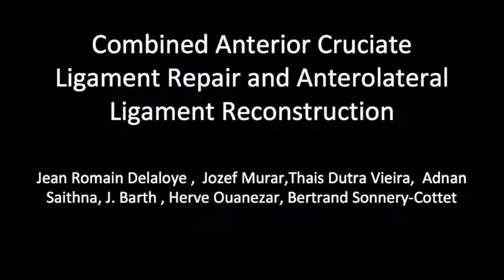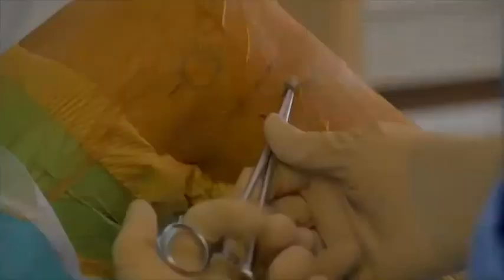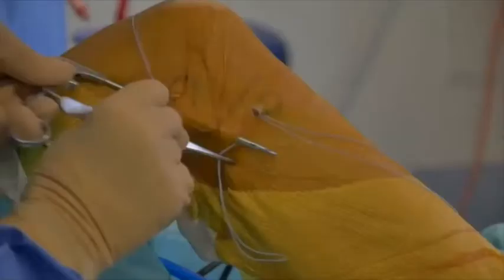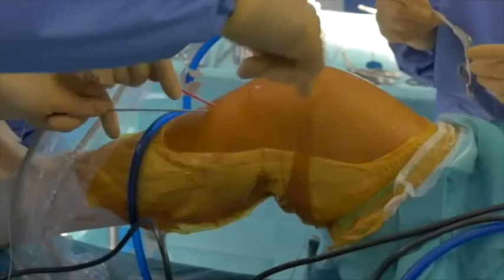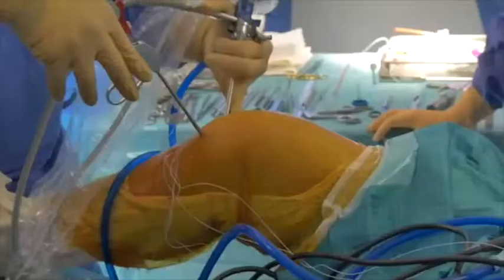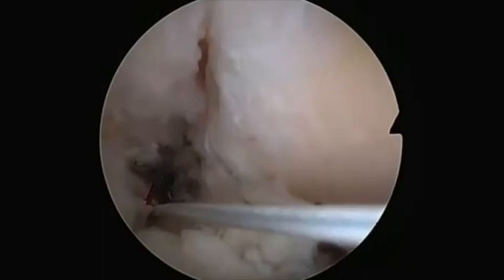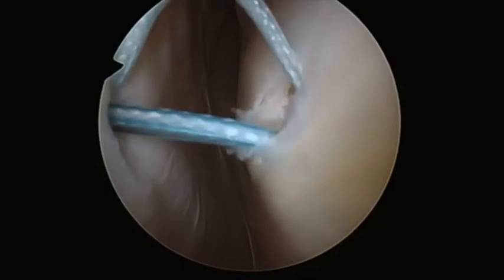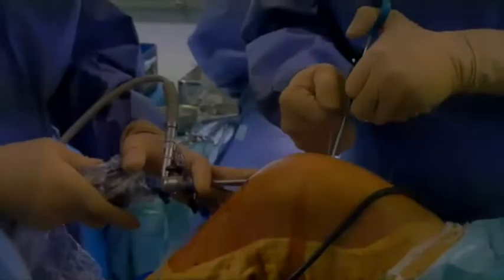Combined Anterior Cruciate Ligament Repair and Anterolateral Ligament Reconstruction